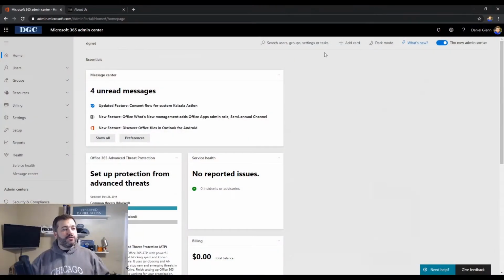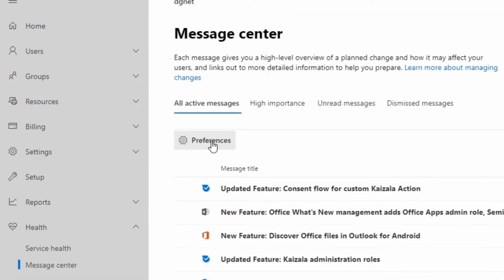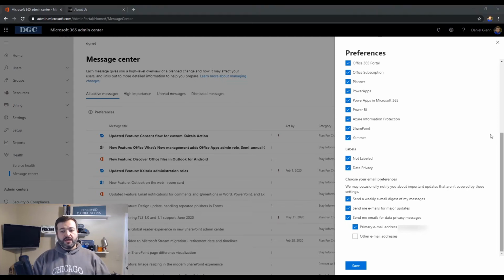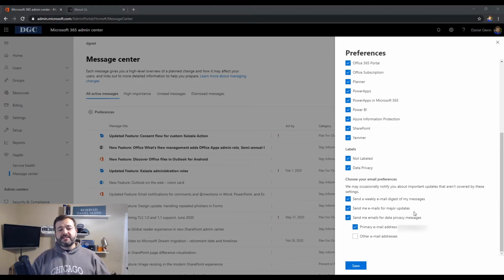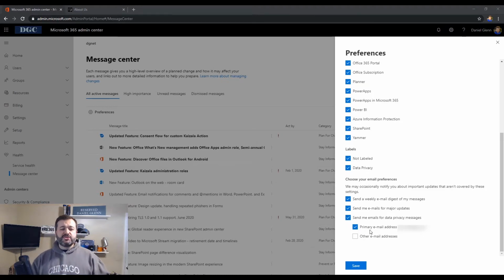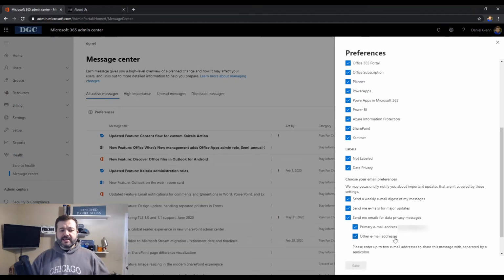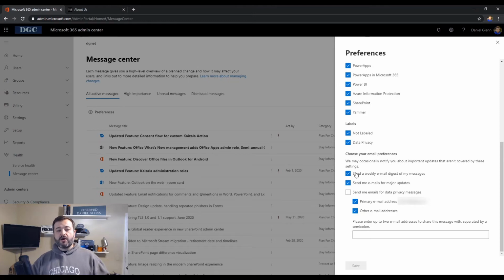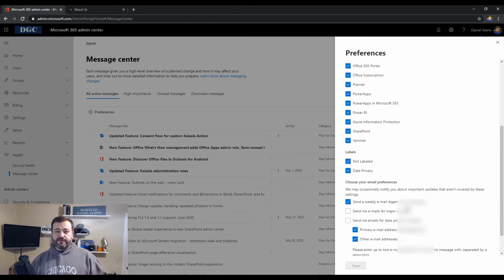Change Microsoft 365 Message Center Email Settings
Keeping up with changes in the Microsoft 365 Message Center is important for administrators and technology adoption specialists within your organization. The Message Center provides a subscription type service so you can receive messages delivered to you on the schedule you desire.